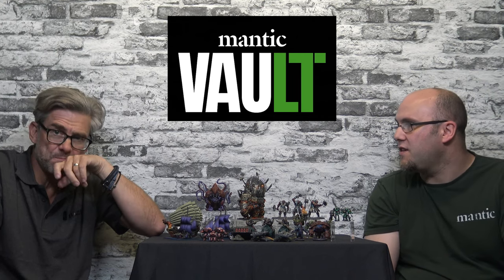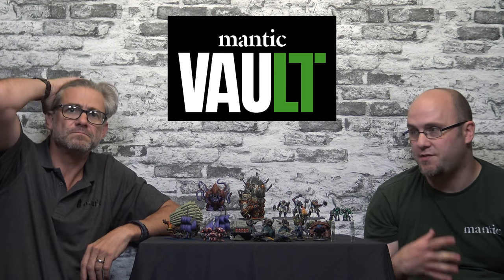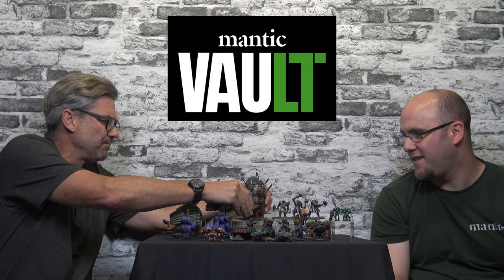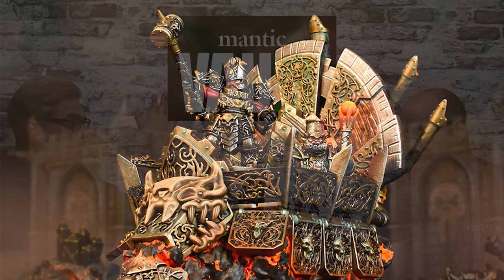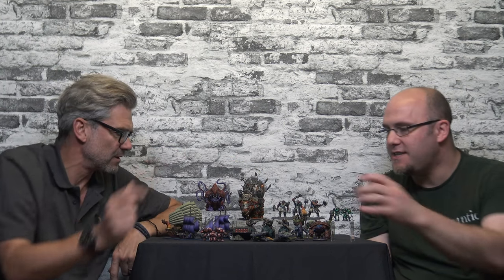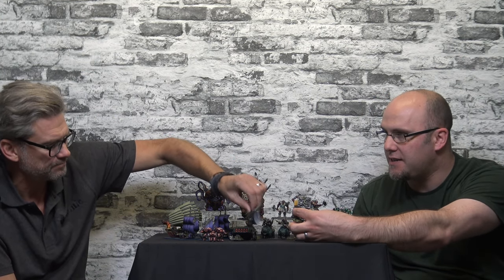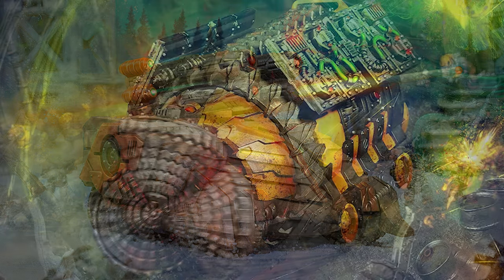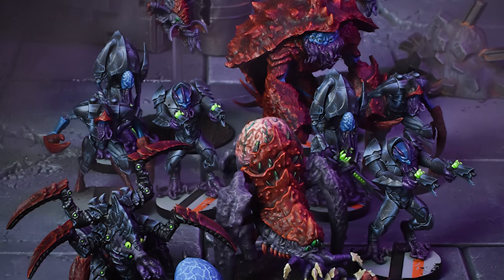Mantic Vault 6 Month Review and Look Ahead